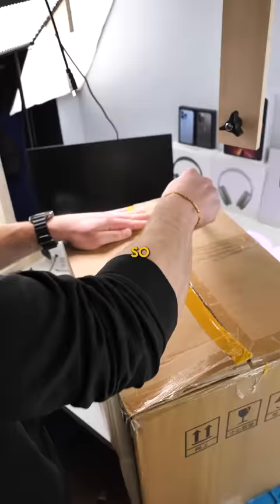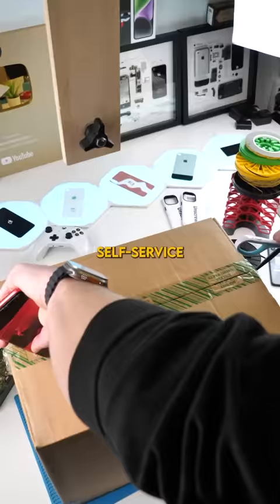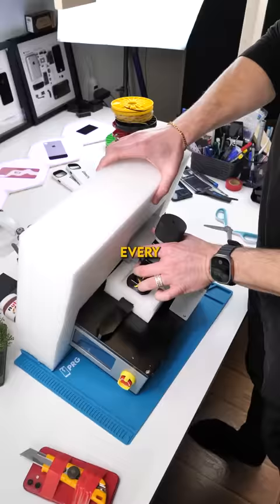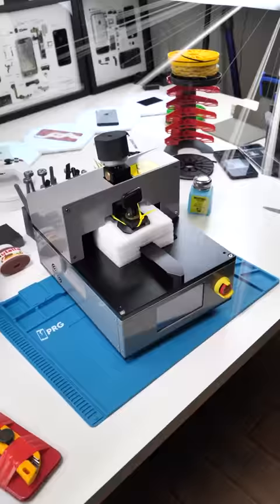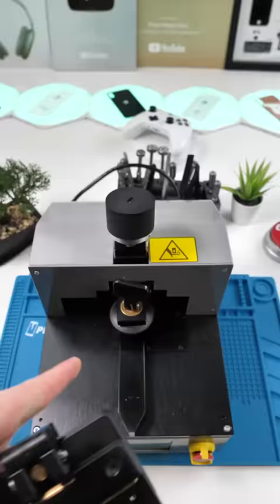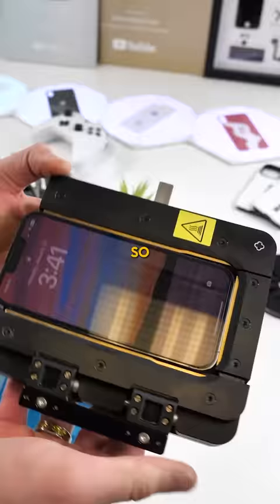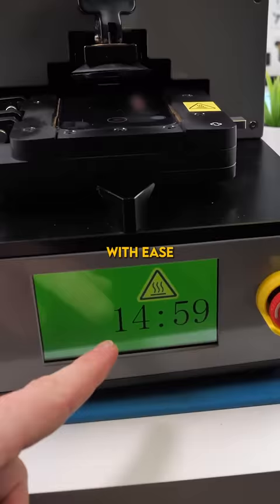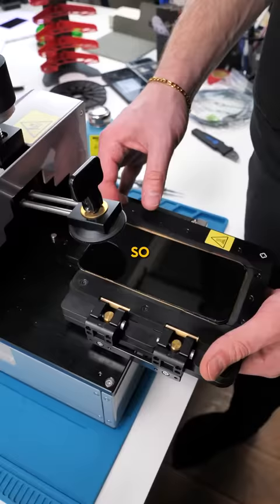Apple Self Service Repair Tool Changes The Game....